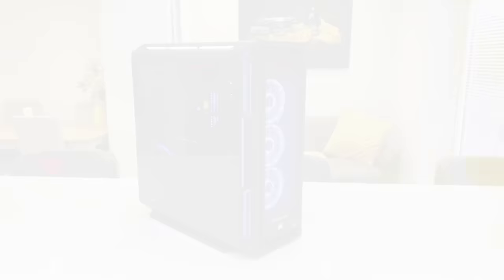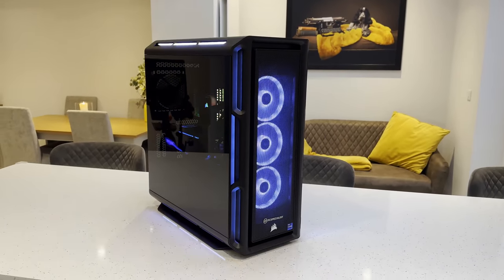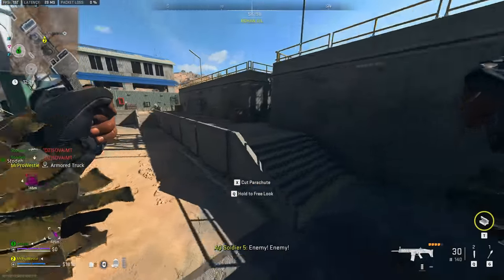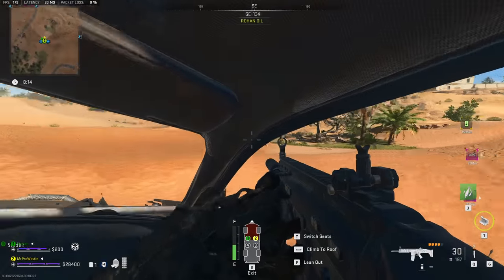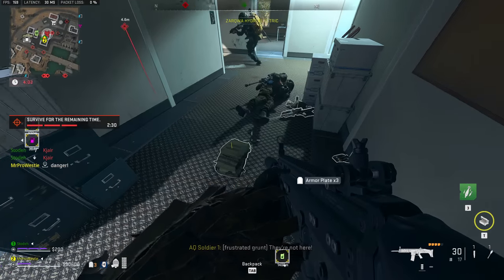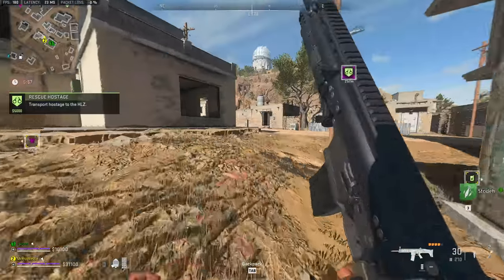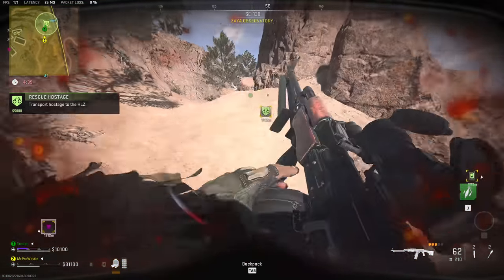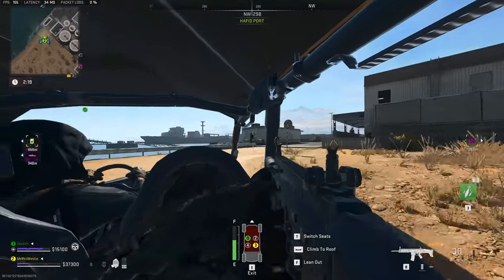The AI in DMZ is getting ridiculous..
This is proof that Warzone DMZ mode tries to ruin you... The AI in DMZ is getting ridiculous. Another classic Westie & @Stodeh escape story only this time, instead of it being our fault, DMZ did everything it could to stop us getting an exfil! Player battles, mission completions and crazy end game moments in this video.

Want a MAX Performance gaming PC?

0:00 - Intro
0:23 - PCSpecialist sponsor
1:13 - Warzone DMZ gameplay